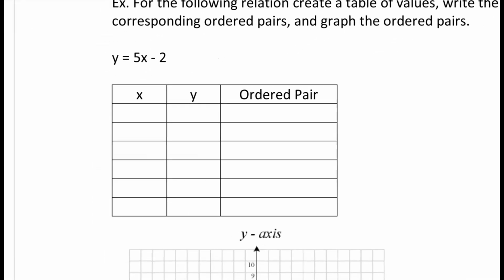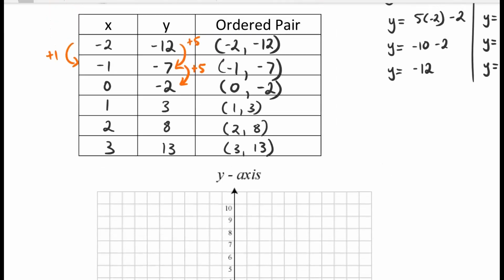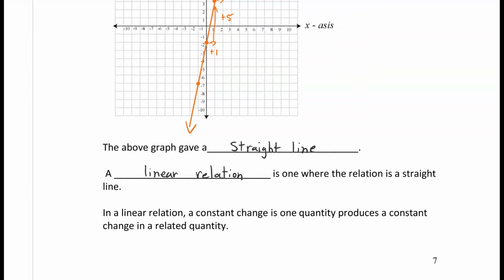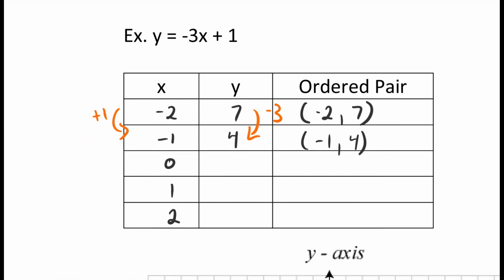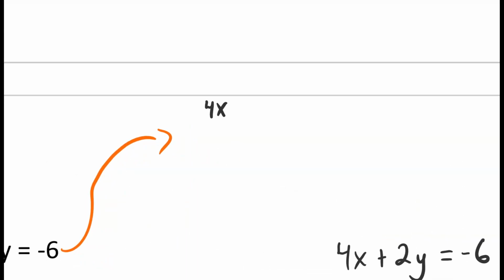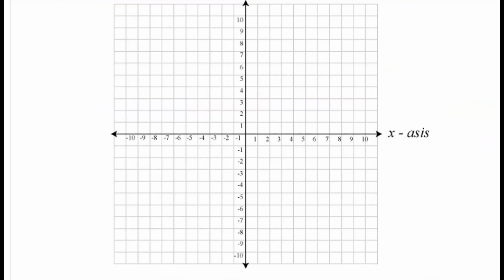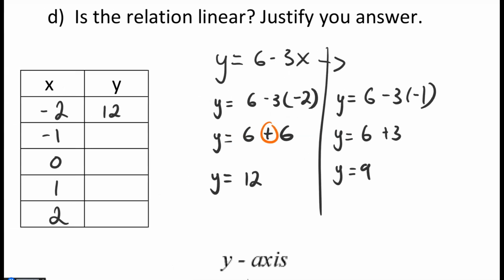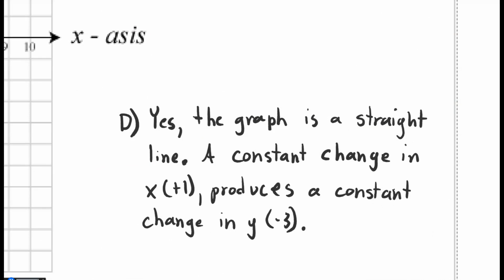Linear Relations Lesson 4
Graphing Ordered Pairs Cont'd